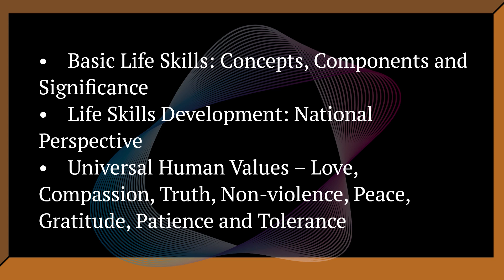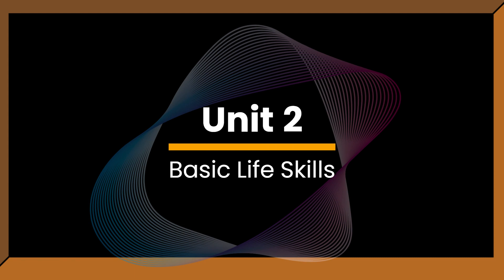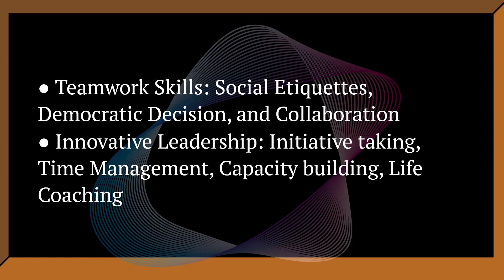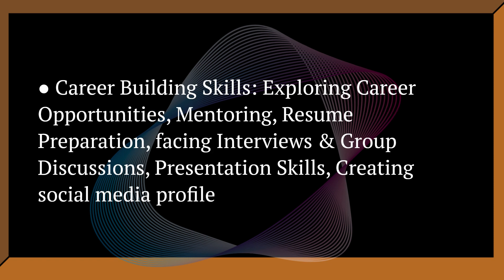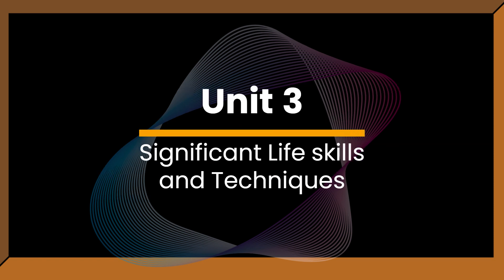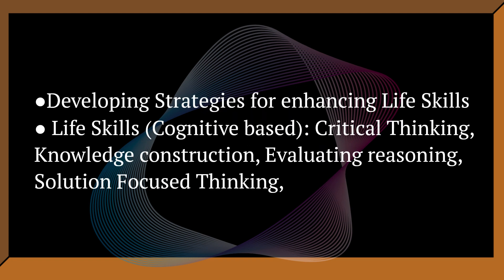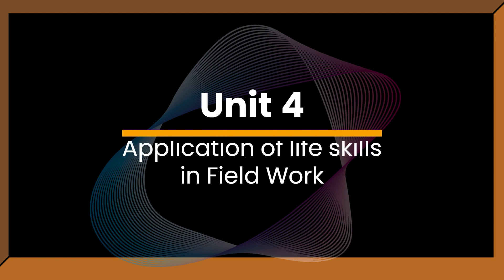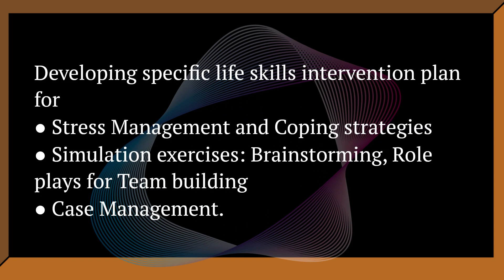Life Skill Education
Skill Enhancement Courses (SECs) Under UGCF-2022